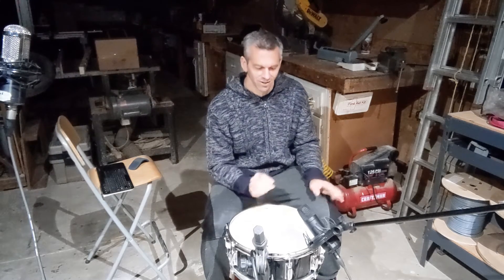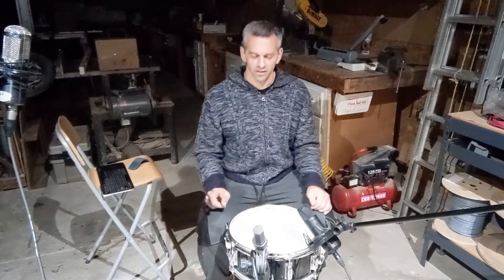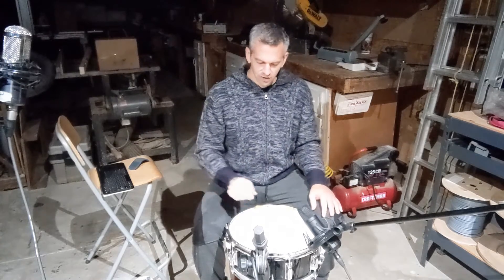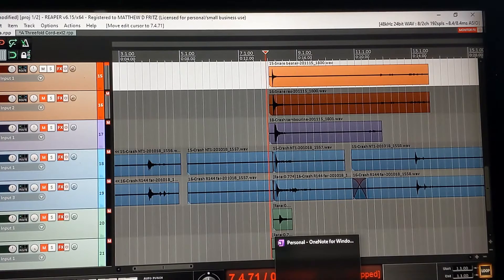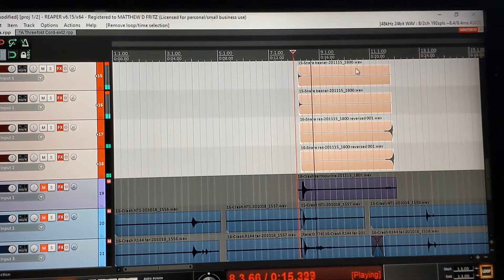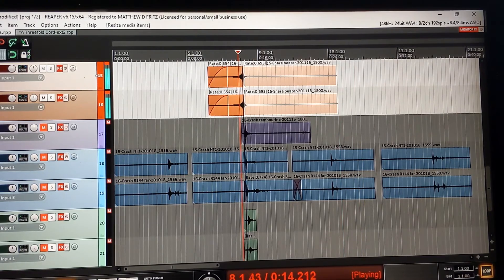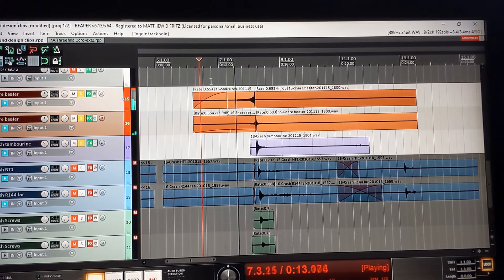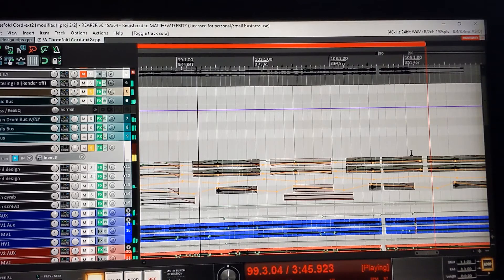Under the Hood: Series 2, Ep1 Missile Strikes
I demonstrate how I designed missile strike sounds and inserted them into a song for a deep sonic boom with a long decaying crash effect to enhance the climax of our song, A Threefold Cord, from our album Something More Is Here.

Under the Hood series 1 is on our Instagram page only, series 2 is on both platforms.